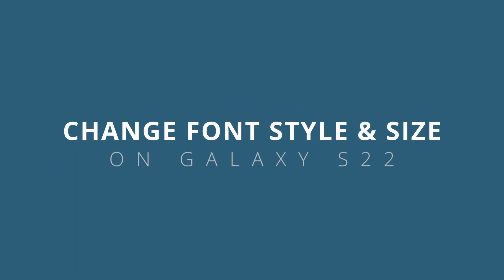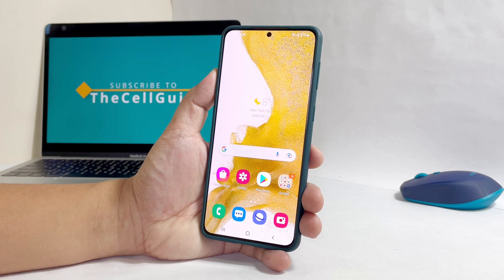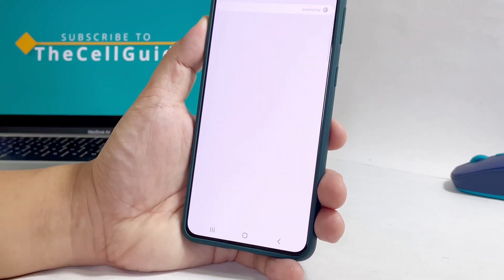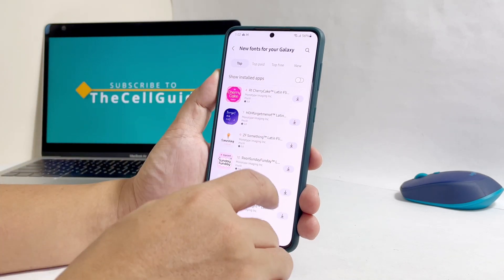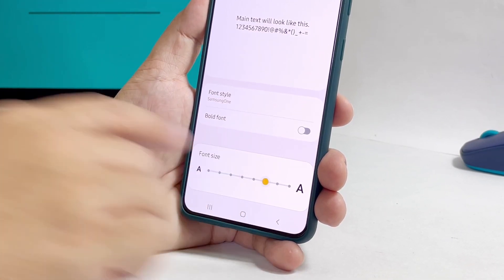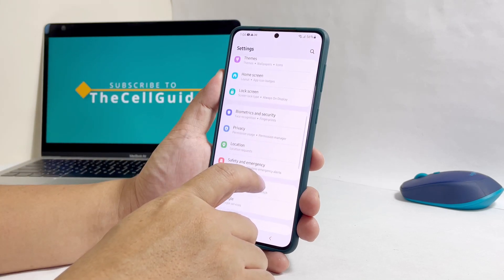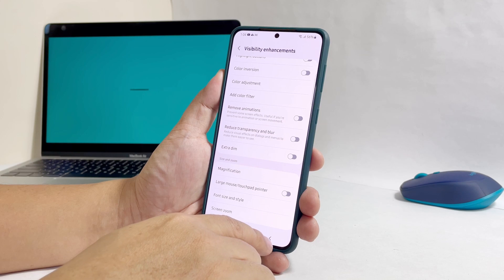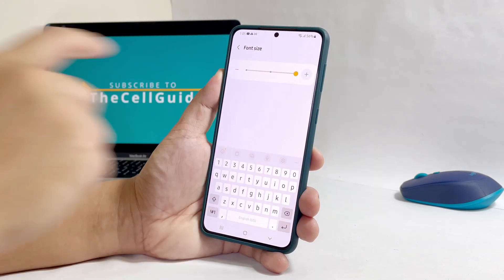How to Change the Font Style and Size on Samsung Galaxy S22/S23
Want to give your Samsung Galaxy S22/S23 a fresh new look? Look no further! In this exciting tutorial, we'll show you how to change the font style and size on your device.

Discover the step-by-step process to customize the font settings and add a personal touch to your Galaxy S22/S23. From selecting different font styles to adjusting the font size according to your preference, we'll cover all the essential settings to make your device truly yours.

Say goodbye to the default font and explore a world of font possibilities on your Samsung Galaxy S22/S23.

Watch now and learn how to change the font style and size on your device!